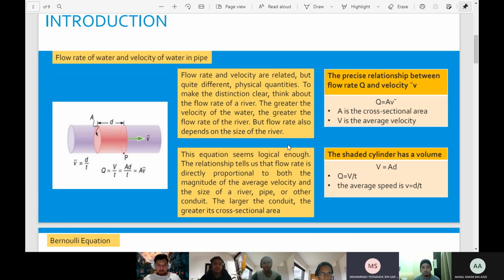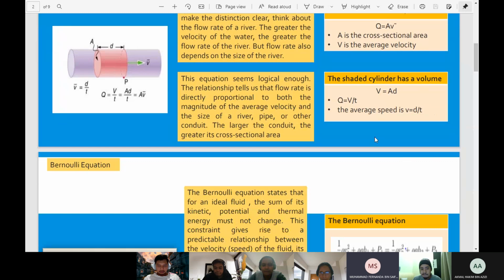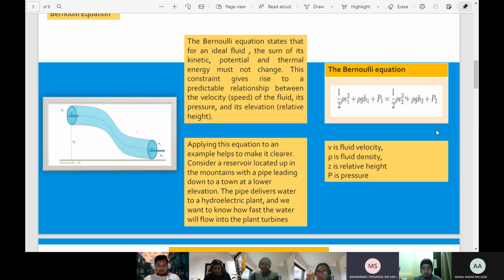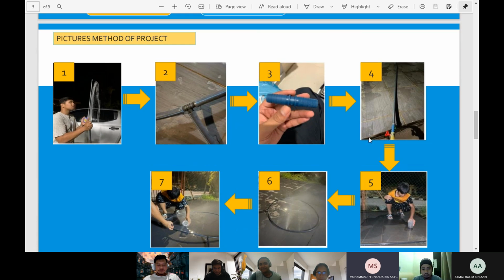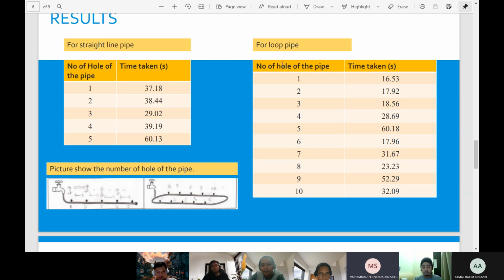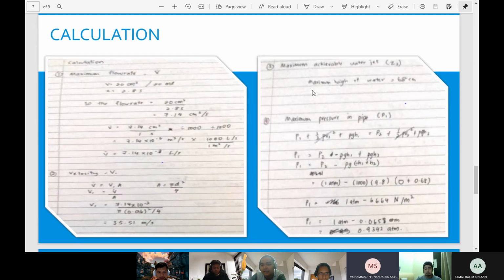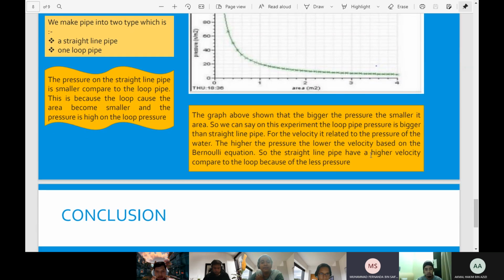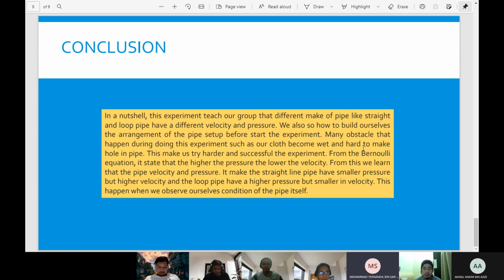Pressure In Fluid S1/1